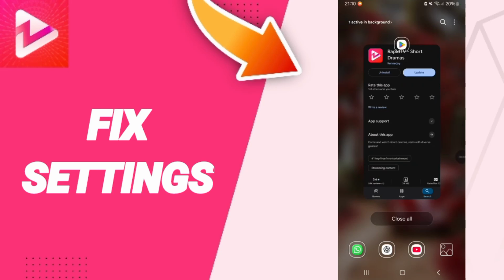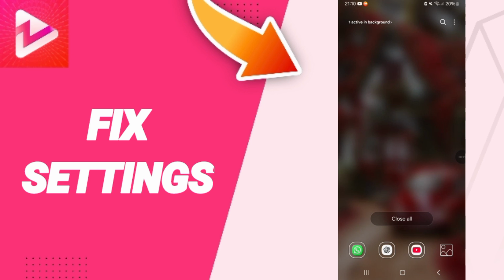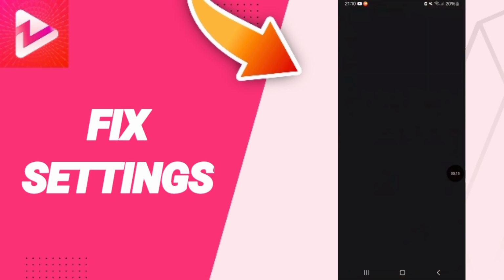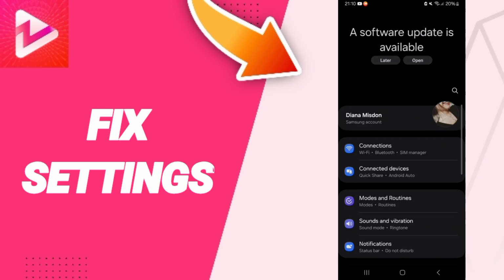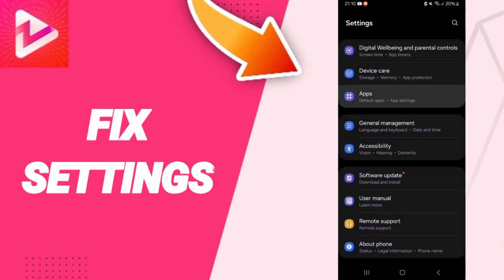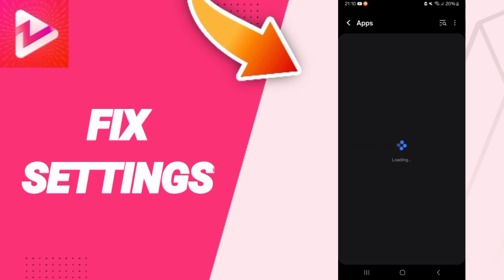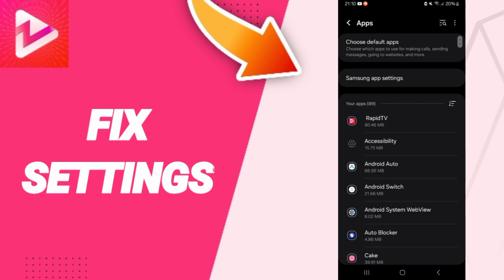How To Fix Settings On Rapid TV App 2025